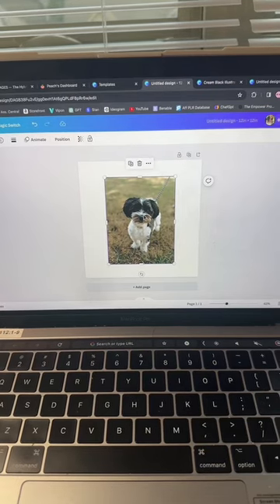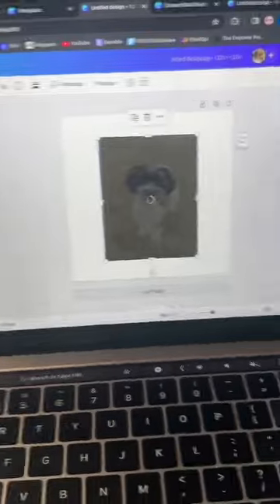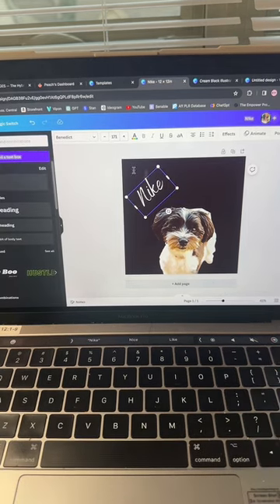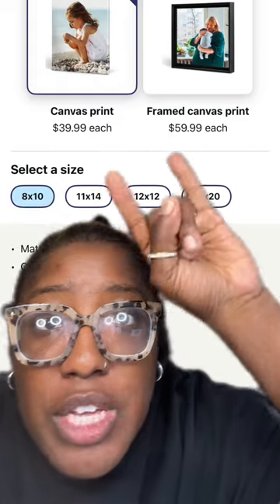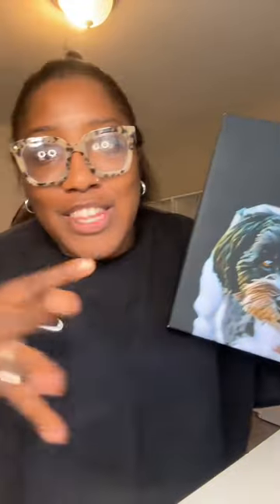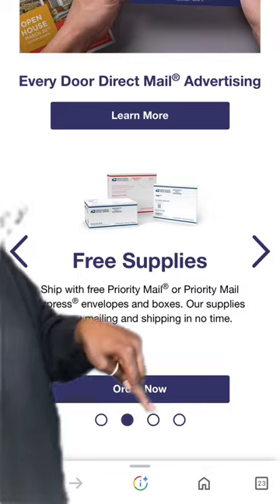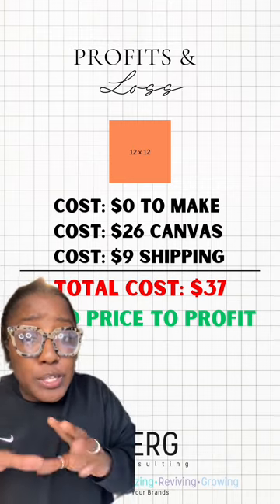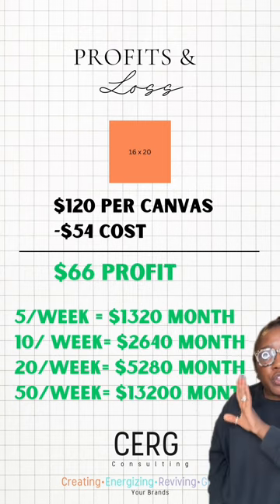Creative ways to make a profit or extra money: Walgreens Painting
In part 2 of this series here is a way to warm up to an extra 1300 dollars a month with a Walgreens photo product and Canva.
CERG is here to help you Create a brand or business out of any niche or passion. You just have to get creative!